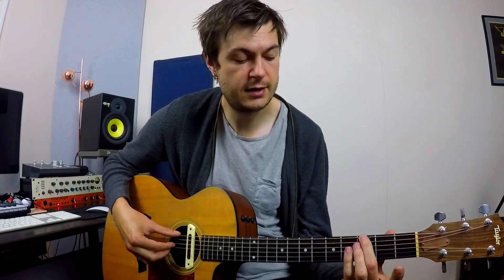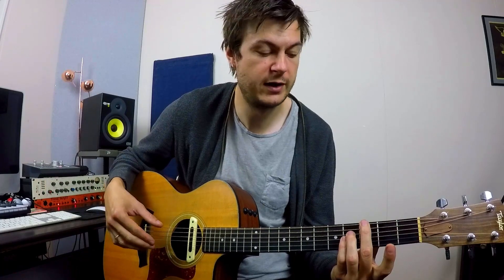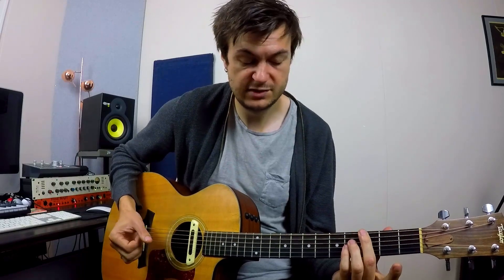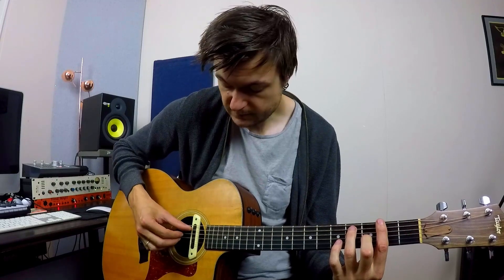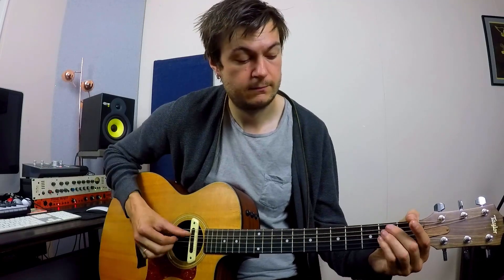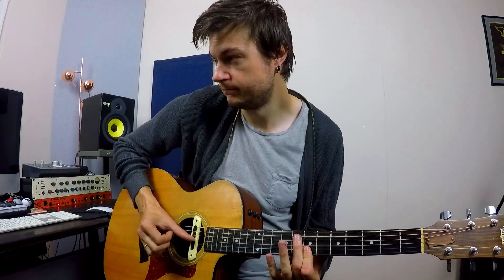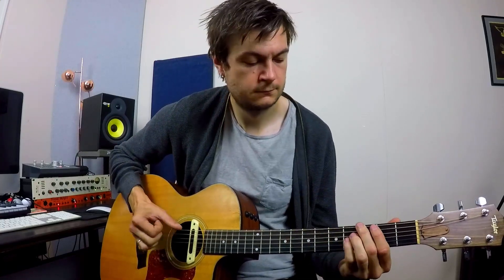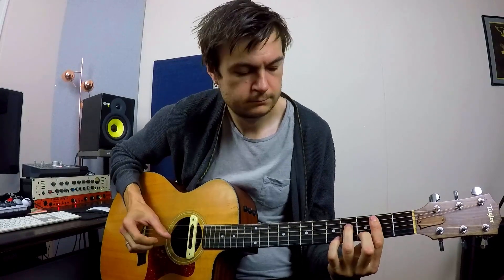Wake Up - Travis Scott: Guitar Lesson (FREE TAB)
This guitar lesson is Wake Up (Feat. The Weeknd) by Travis Scott from the album Astroworld. It features a killer guitar loop that I demonstrate first, and then walk you through note for note. We look at suggested fingerings for chords, techniques, and how to achieve an authentic sound.

This lesson was suggested to me by a student, so if you have a cool riff or song recommendation, please comment on the video, and let me know how you got on learning this awesome guitar part.

For gear heads, here's what was used:

Taylor 114CE. Mic was a Kel HM-1